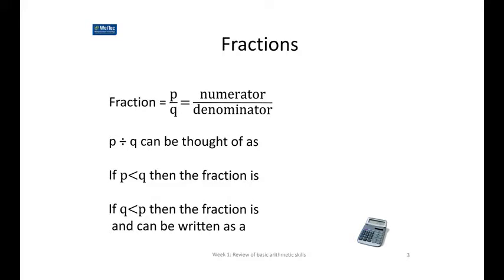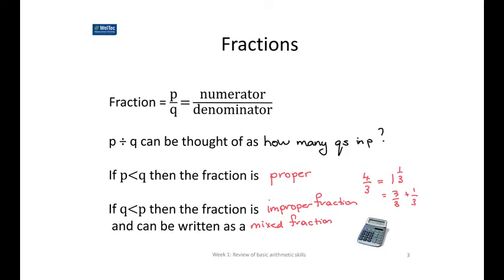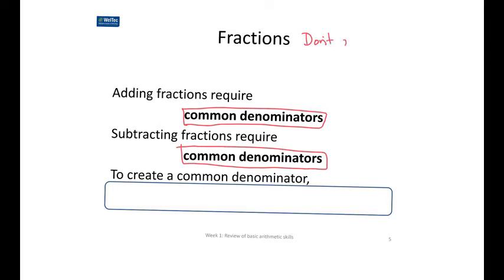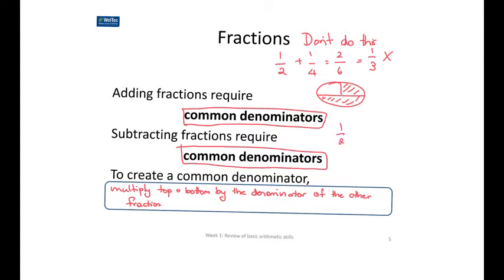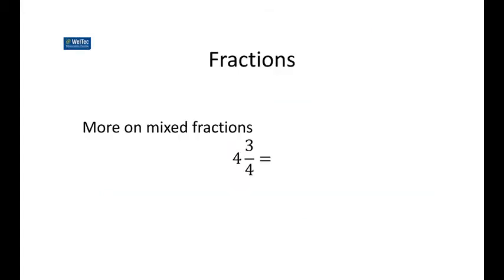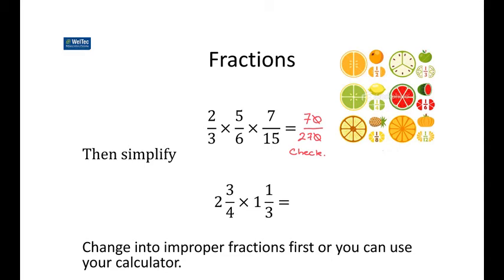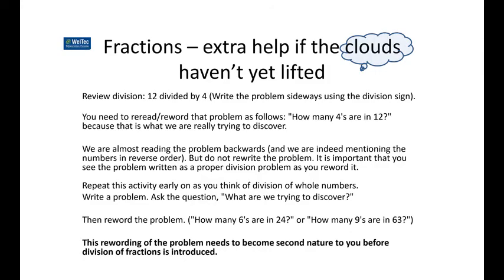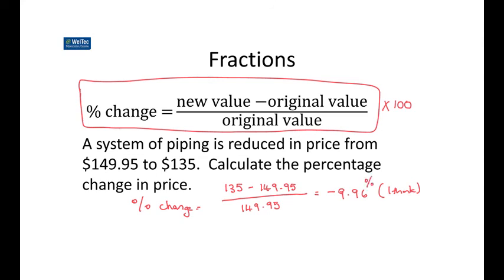DE4102 Topic 1 part 2